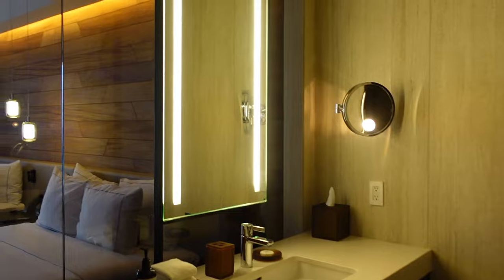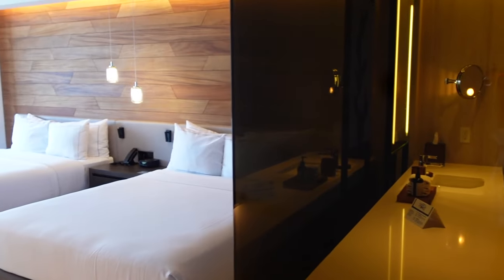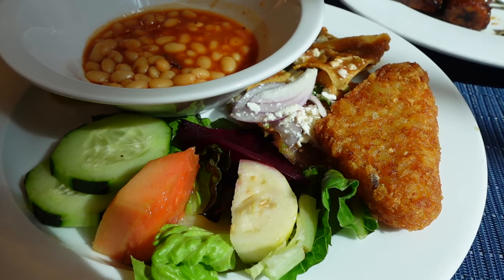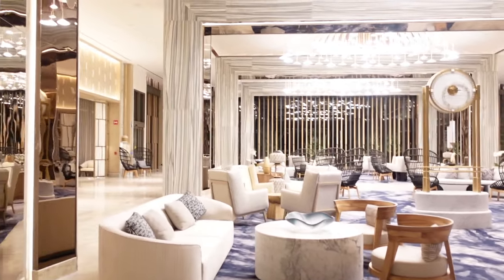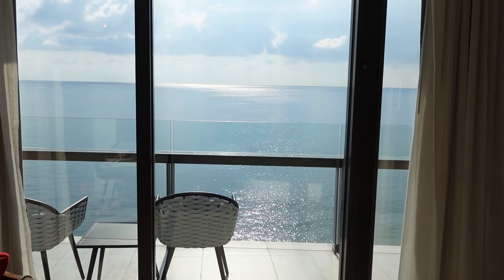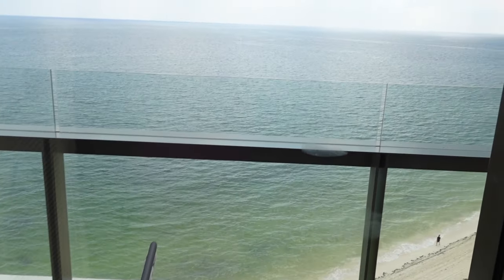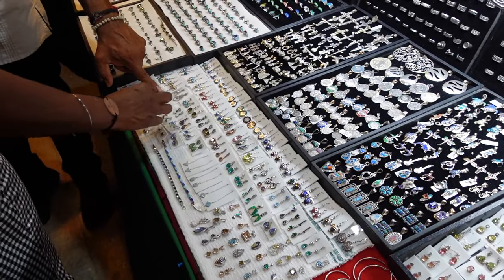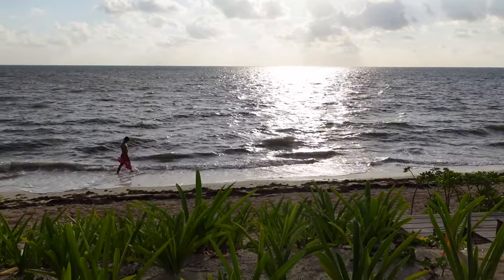HILTON CANCUN, an All-Inclusive Resort Review ROOM TOUR, RESTAURANTS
I spent a week at the Hilton all-inclusive resort in Cancun Mexico, and in this video, I'll tell you whether it's worth it or not!

If you are going to the Hilton All Inclusive Cancun Resort, this is a must-watch! This video shows a detailed look into the Hilton All Inclusive Cancun resort including a room tour, restaurants, activities, and more!

Hilton all inclusive resort Address: Carr Federal Libre 307 Cancun-Tulum Km 248-868, SM-36, LT-1-01 UPE-1E, 77580 Cancún, Q.R., Mexico

Would you go to Hilton Cancun, an All Inclusive Cancun? Let me know below!

Amazon Store

Timestamps
00:00 Welcome to the Hilton All Inclusive Cancun!
02:44 ROOM REVIEW and TOUR - Hilton All Inclusive Cancun Review
07:30 MAXAL Restaurant - Hilton All Inclusive Cancun Review
8:42 Neon Party at Hilton All Inclusive Cancun
10:05 Beach and Pool at Hilton All Inclusive Cancun
12:46 Vela Breakfast - Hilton All Inclusive Cancun Review
15:00 Waldorf Astoria Cancun
15:45 laluce Restaurant - Hilton All Inclusive Cancun Review
20:08 Micheal Jackson performance at the Hilton All Inclusive Cancun
22:49 Hilton All Inclusive Cancun Review
29:44 Hilton All Inclusive Cancun Swim Out
30:53 Auma Restaurant - Hilton All Inclusive Cancun Review
32:01 Marketplace at Hilton All Inclusive Cancun
37:28 At the Beach - Hilton All Inclusive Cancun
40:11 Sunan Restaurant - Hilton All Inclusive Cancun
42:53 laluce Restaurant again!
43:45 please subscribe! thanks for watching 💗

🛍 Uncle Funky's Daughter Discount! Save 15% with "KIA15"

MAILBOX 📬
    Elevate Media: Kia
    2920 Forestville Road
    Suite 100-31

All material in this video is original and personally recorded by Vibing With Kia TV on location.

FAQs:
Camera: Sony ZV-1,
Editing Software: iMovie + Canva
Hair Type: Low Porosity
Hometown: Baltimore, MD